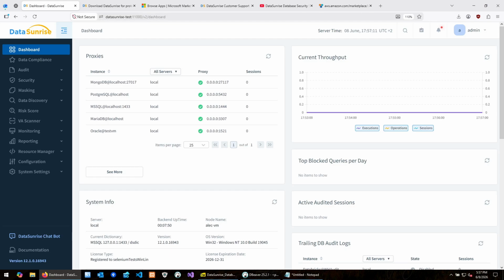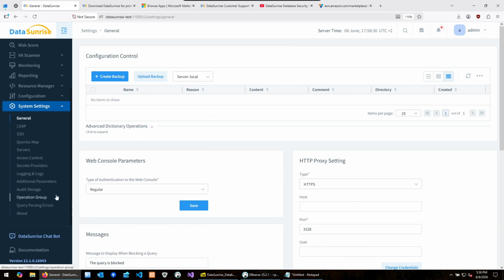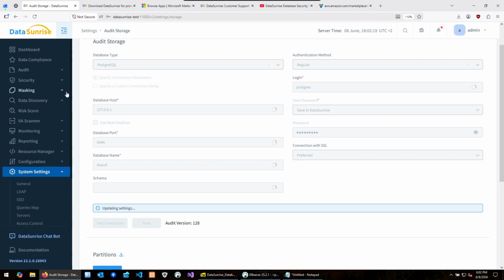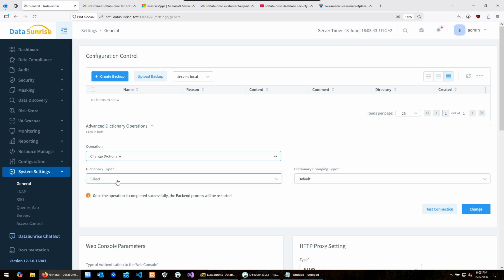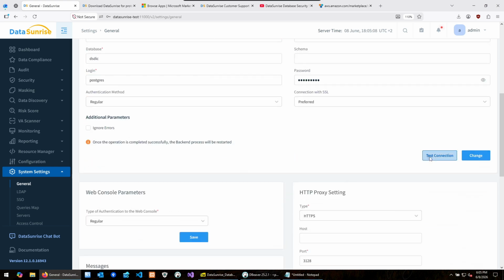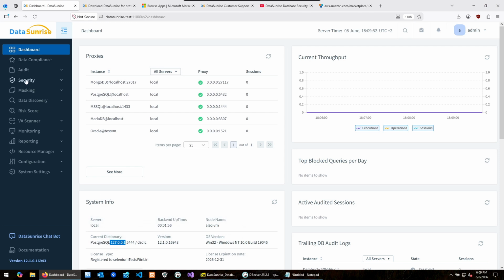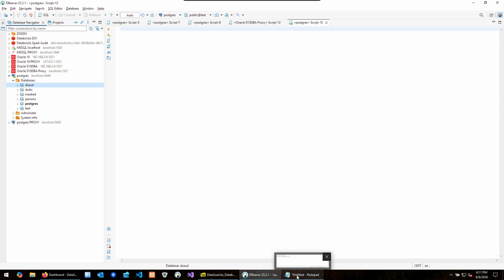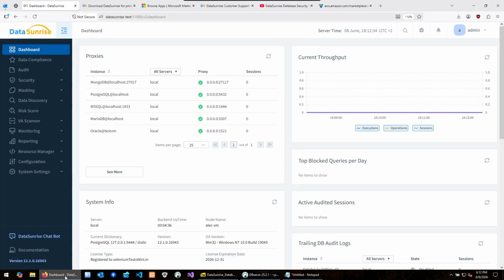Managing Audit Storage and Dictionary Operations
Learn how to configure DataSunrise to use external database engines instead of default SQLite for audit storage and dictionary operations — improving performance and enabling high availability.